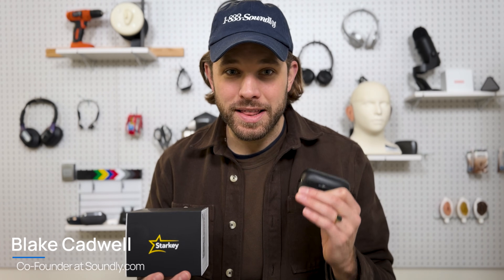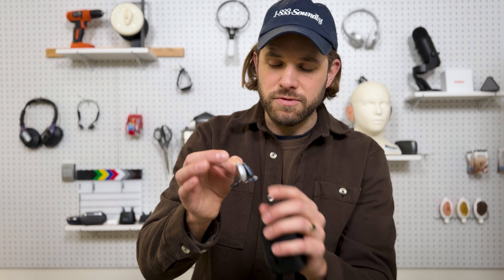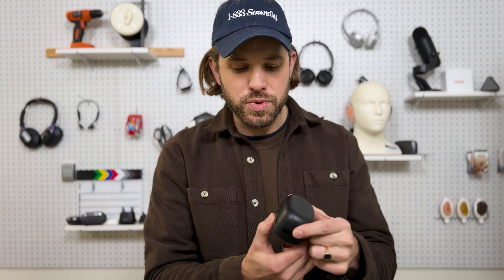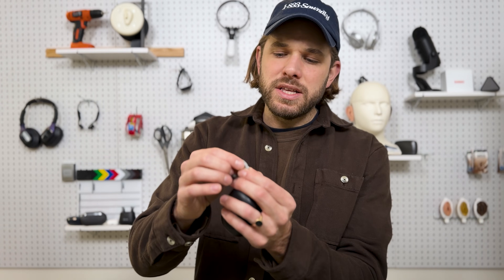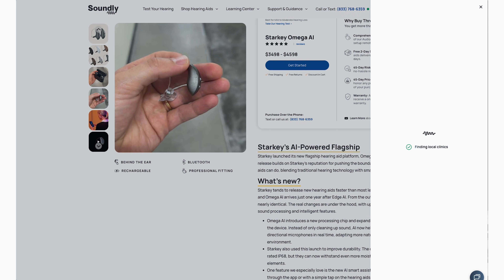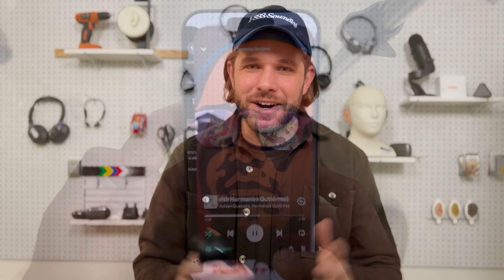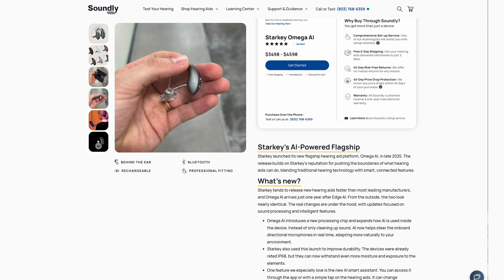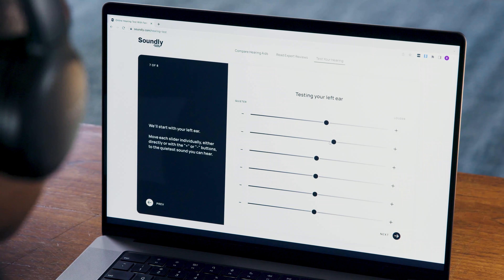Starkey Omega AI Hearing Aids - In Depth 2026 Review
We've been trialing the new Starkey Omega AI hearing aids and in this video I break down: fit + comfort, real-world sound, battery life, Bluetooth/LE Audio readiness, and a full walkthrough of the My Starkey app—where this brand really separates itself.

If you’re researching prescription hearing aids for 2026, this one should be on your shortlist.

Timestamps:

0:00 – Starkey Omega AI might be the “smartest” hearing aid I’ve tested
1:09 – The basics: what it is + who it’s for
1:46 – Form factor options (in-ear vs behind-the-ear) + sizing tradeoffs
2:22 – 51-hour battery + travel charging case (real-world use)
3:20 – Durability upgrades + IP68 + why that matters day-to-day
4:22 – Bluetooth, LE Audio & Auracast readiness + range test results
6:10 – Real-world sound: clarity, comfort, and how it compares to top brands
8:55 – Edge Mode+ demo (my toughest scenario: playground/swing test)
10:37 – Smart features: health tracking, fall alerts, reminders, translation (my take)
12:20 – Full My Starkey app walkthrough (controls, self-check, streaming settings)